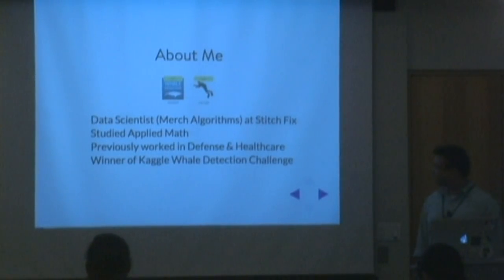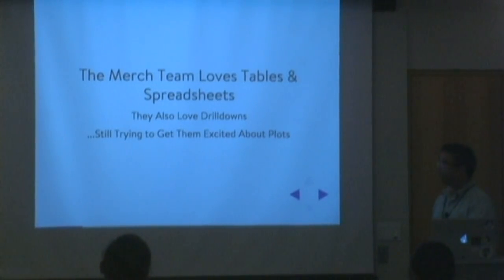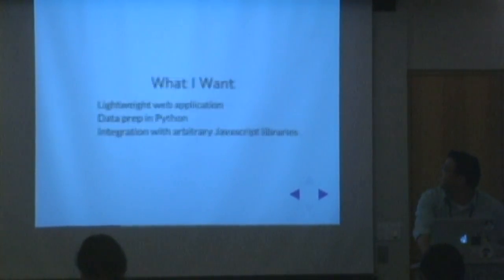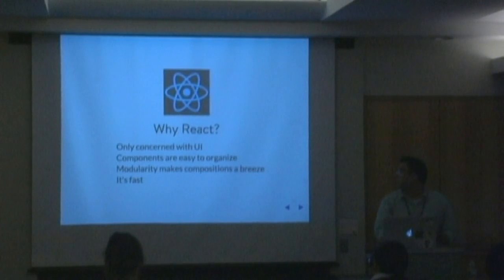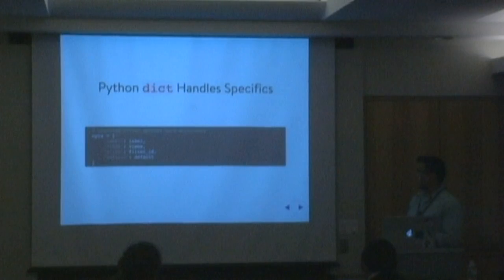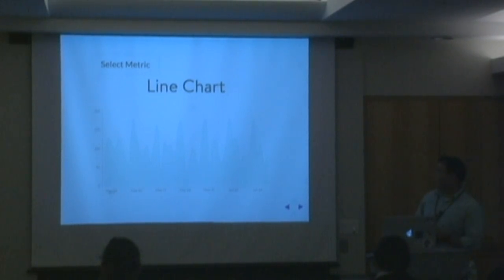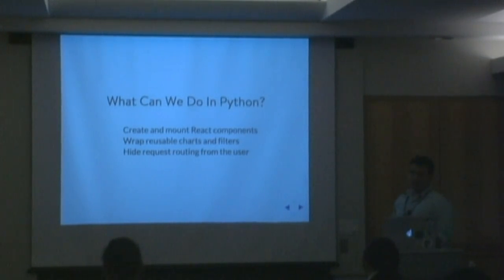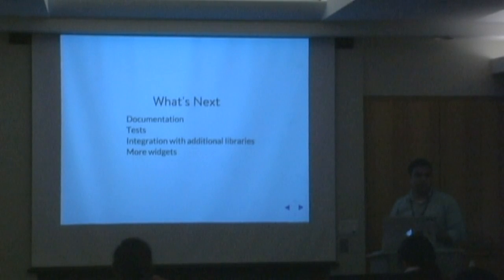Pyxley: Easy Web Applications with Flask and React.js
Nick Kridler
Flask and React.js are a great combination for building light-weight web applications. We've developed Pyxley to provide a simple framework for building web apps and reduce the need for writing custom Javascript.